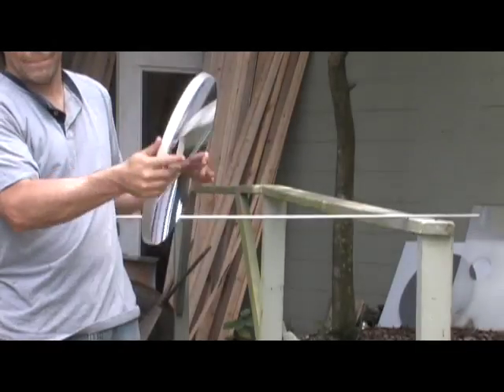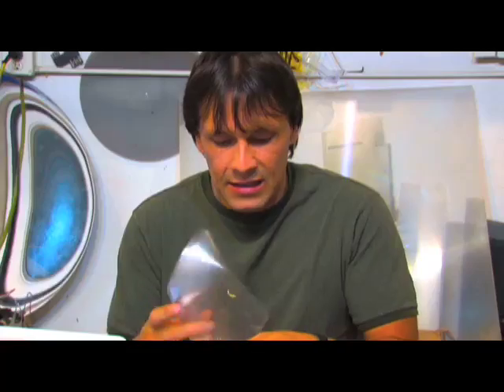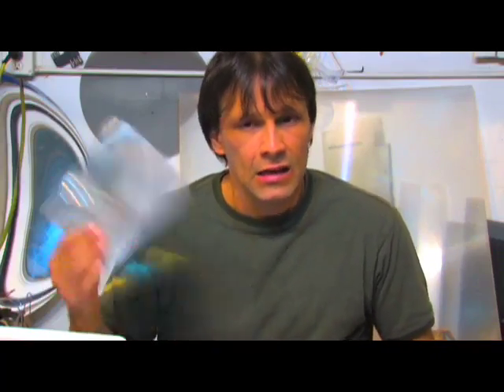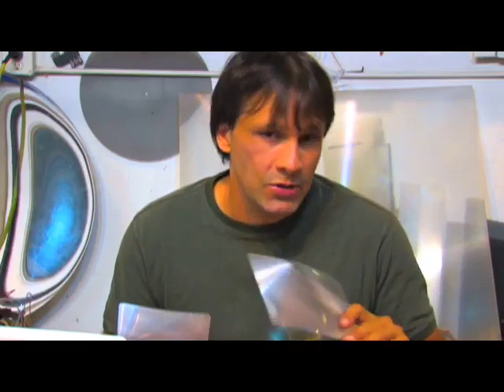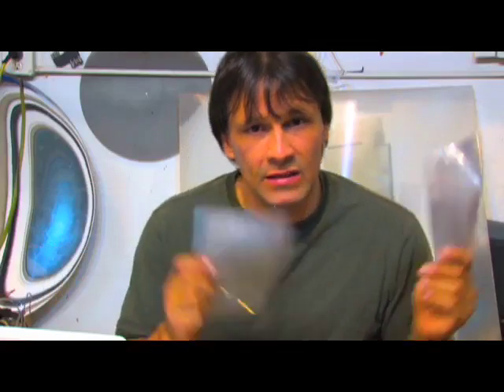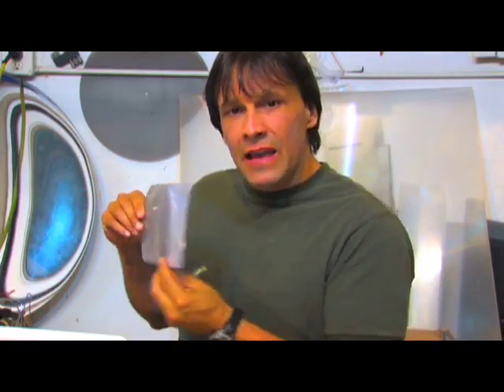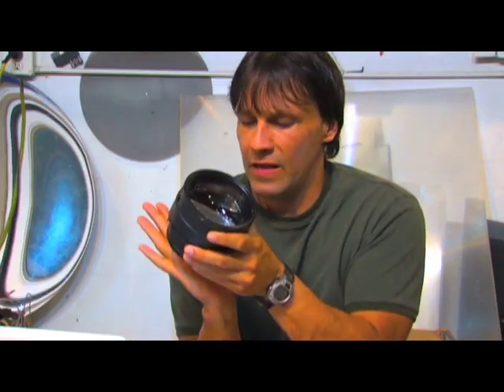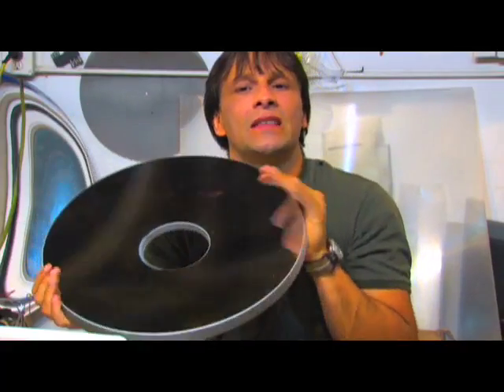Fresnel Lens FOCAL POINT and FOCAL LENGTH PAGE MAGNIFIER P1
This explains how Fresnel Lens focal lengths apply to X magnification and how the size of the collector determines the power concentrated to your project, not the magnification rating.